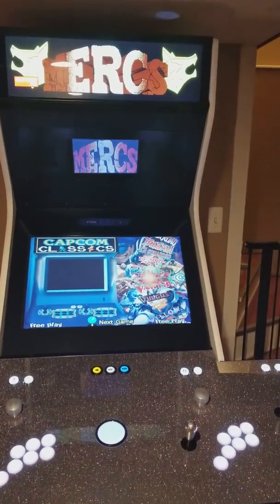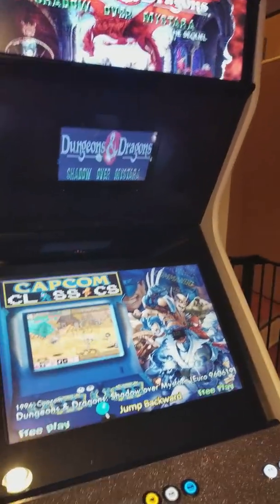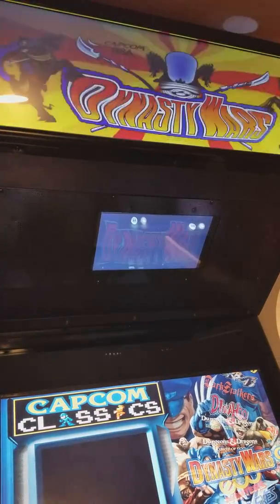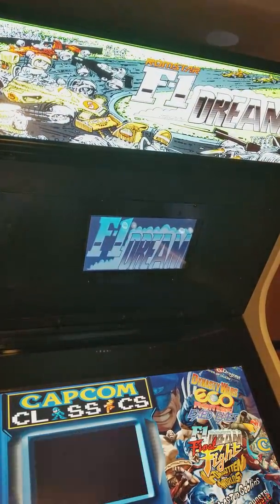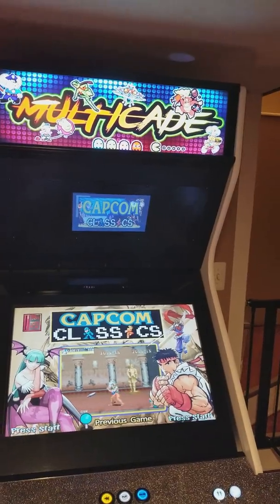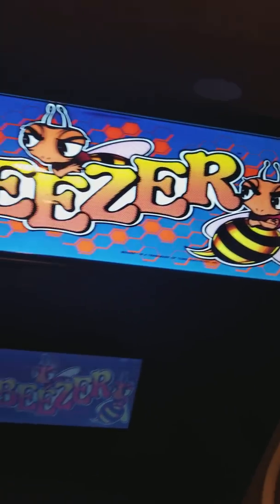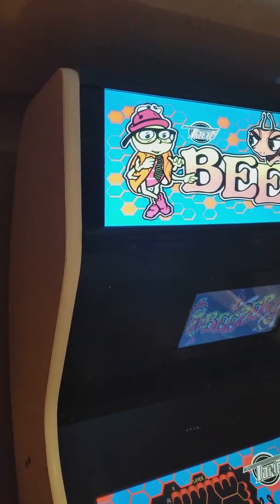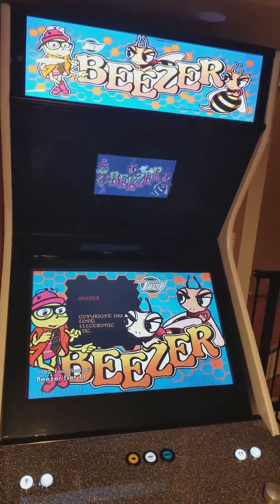Dynamic marquee, first day setup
Just started setting this up. Middle monitor will probably show stats now.